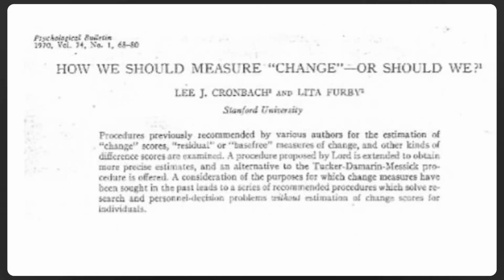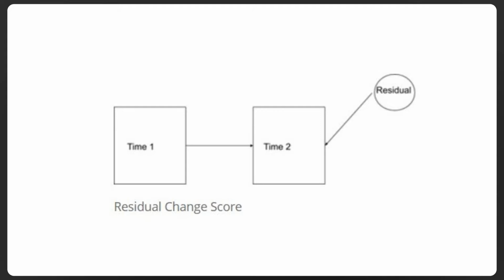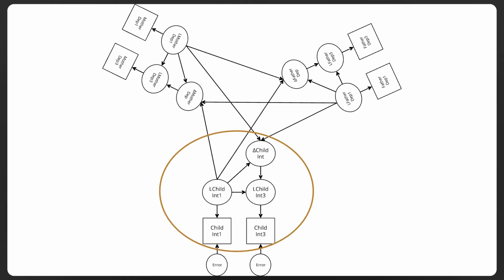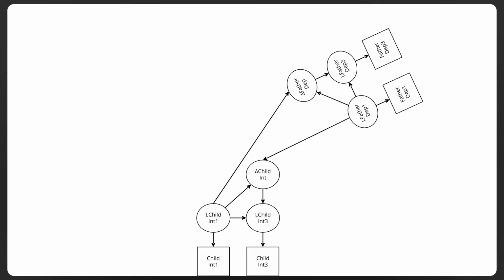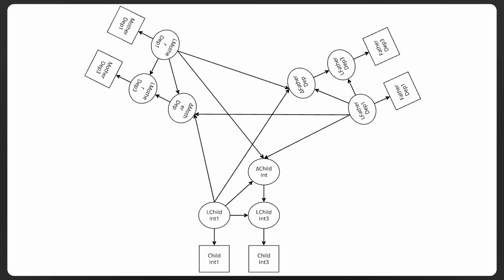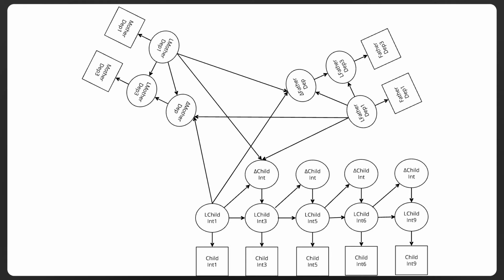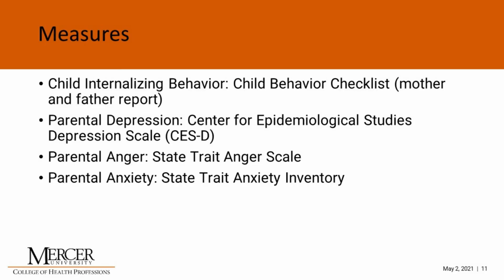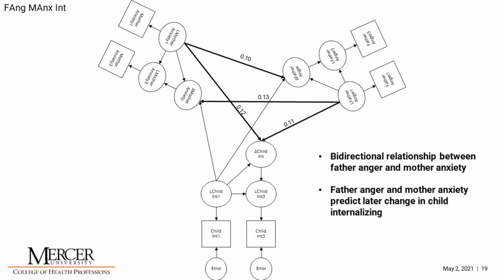Trivariate Latent Difference Score Model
A introduction to the trivariate latent difference score model (an extension of the bivariate latent difference score model) with an example.